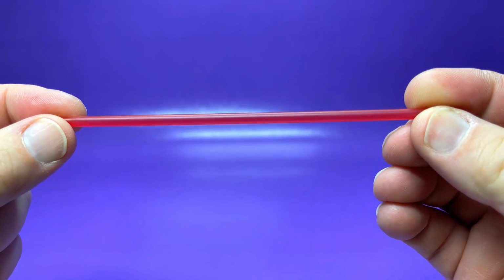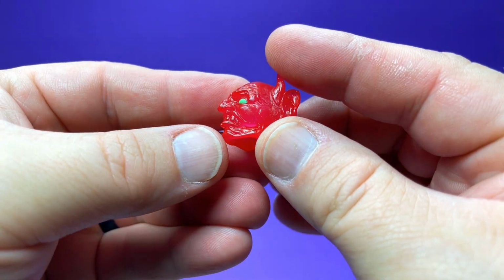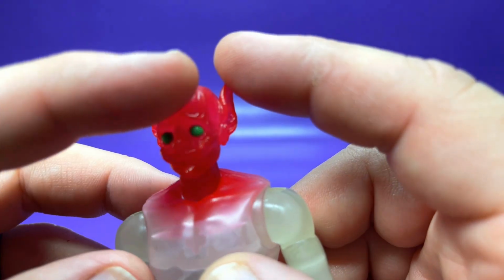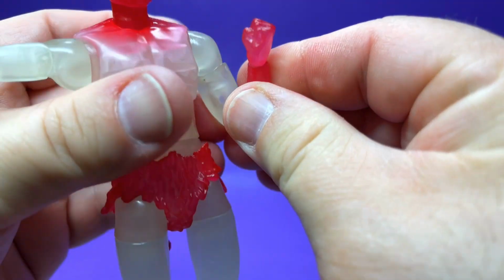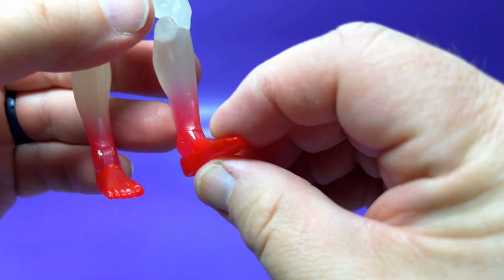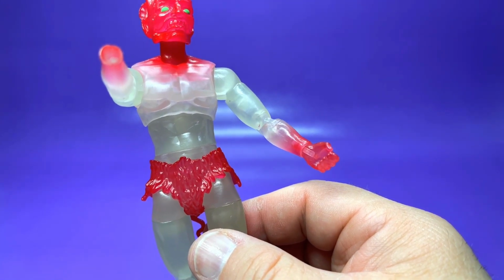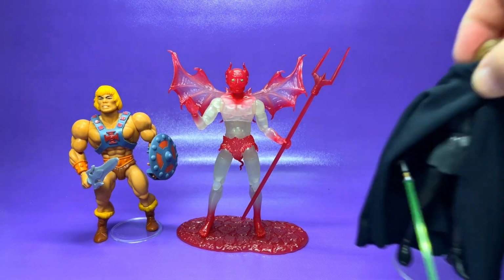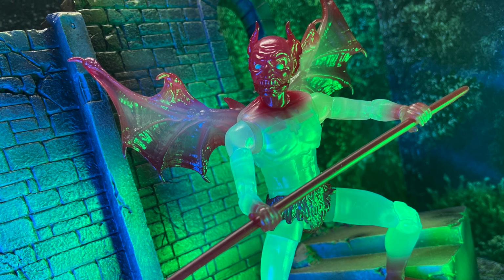D13 Toys Biblical Adventures Demon Legions Con Exclusive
Please check out Chris' whole line of Biblical Adventures figures over at his